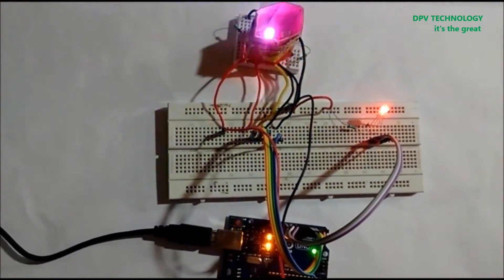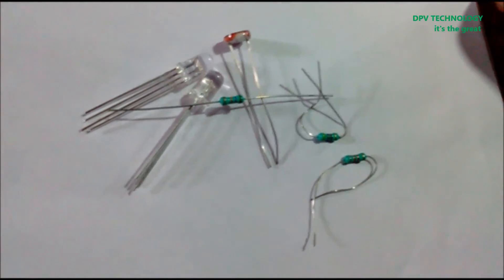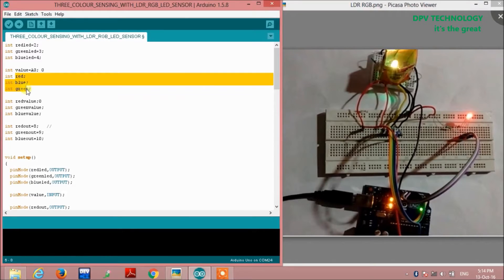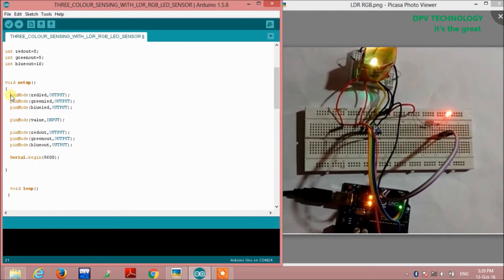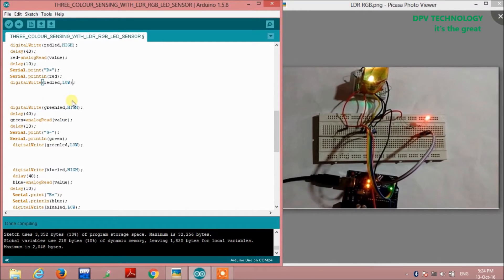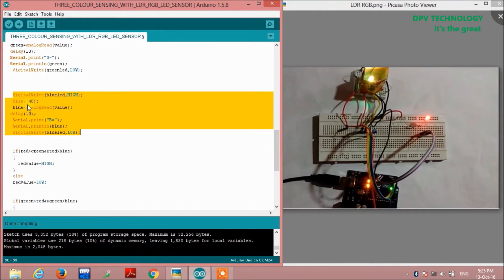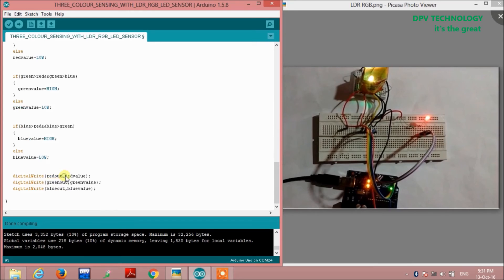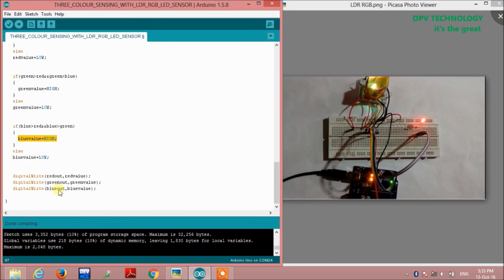RGB colour sensor using Arduino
This video shows how to MAKE AN RGB color sensor using Arduino.Complete connection diagram and explanation of the circuit and codes of Arduino.

RGB color sensor is used to detect the colors of various objects.It detects the red, green and blue color present in any object and thus it will be able to detect the exact color of the object.There is various RGB color sensor available in the market like tcs 3200,tcs 34725,TCS 230 etc.But it is very easy to make it using RGB led.

pir automatic light on off at home | automatic light control system

How to make a motion sensor light using PIR sensor Without Microcontroller for home

How to make a motion detector alarm using pir sensor

Interfacing PIR sensor with arduino | PIR sensor automatic motion detection light tutorial

How to make an android controlled bluetooth car | SmartPhone RC car

How to control fan with mobile | Android controlled Fan

How to make a rangefinder with arduino | Ultrasonic sensor projects with Code

Obstacle Avoiding Robot | how to make an obstacle avoiding robot using arduino

How to make a simple relay circuit | Relay driver using transistor